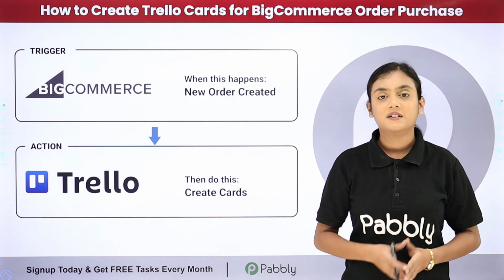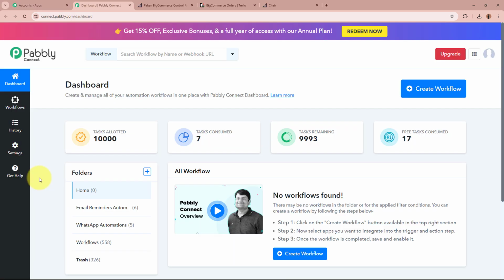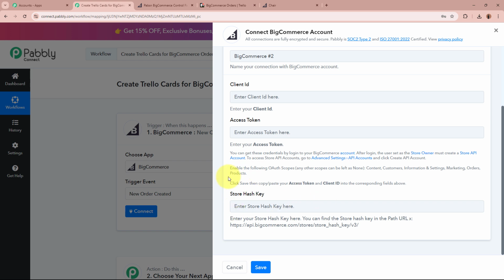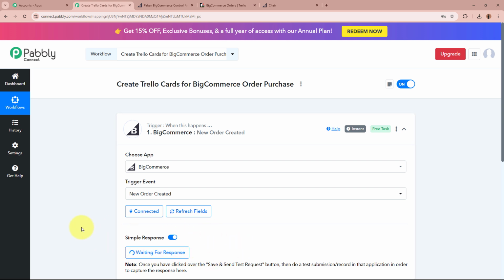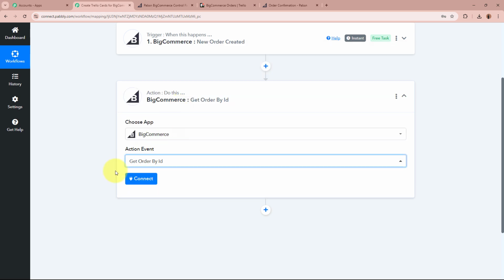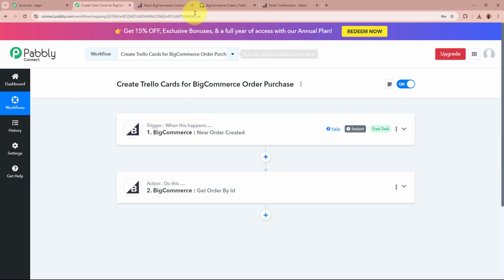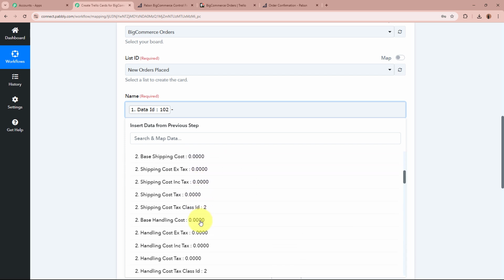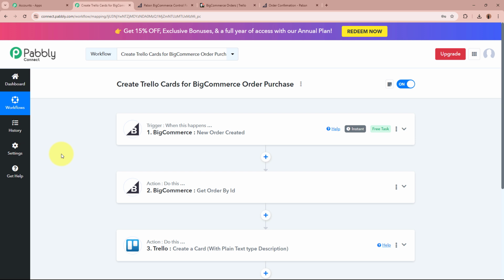How to Create Trello Cards for BigCommerce Order Purchase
In this video tutorial, we'll guide you through the process of creating Trello cards automatically for new BigCommerce order purchases using Pabbly Connect.

BigCommerce is a robust e-commerce platform for managing your online store, while Trello is an efficient tool for organizing tasks and projects. By integrating BigCommerce with Trello through Pabbly Connect, you can automate the creation of Trello cards whenever a new order is placed, ensuring that your team can track and manage order fulfillment seamlessly.

This step-by-step guide will help you streamline your order management process, enhance team collaboration, and improve overall workflow efficiency.

Use Case
I run an online store on Shopify and creates Trello cards for each BigCommerce order to track the fulfillment process, moving cards through stages like Processing,Packing, and Shipped to ensure timely delivery and also manage customer inquiries related to specific orders. Each card includes order details, customer messages, and resolutions, streamlining communication and follow-up

Benefits of Pabbly Connect:

1. Automation: Save time, money, and resources by automating tasks.

2. Integration: Connect various web services to create efficient workflows.

3. Security: Enjoy industry-standard security for your data.

4. Scalability: Easily add new applications and services to your workflow.

5. Cost-effective: Choose from plans suitable for different business sizes, with no charges for internal tasks.